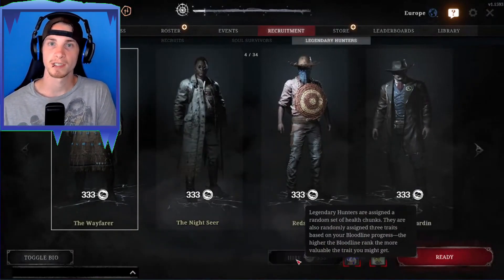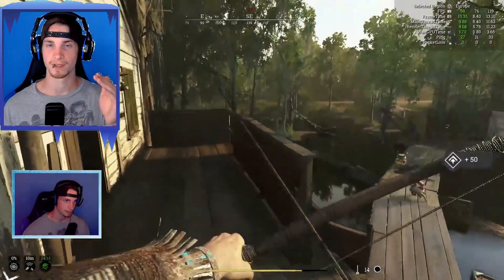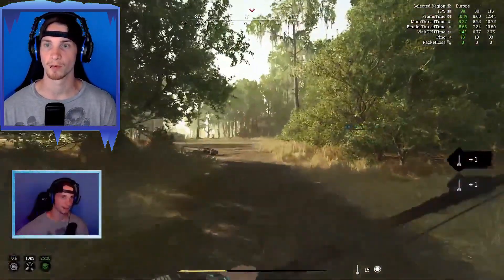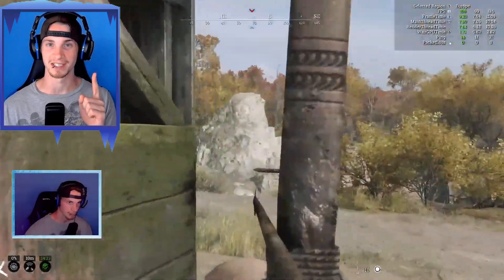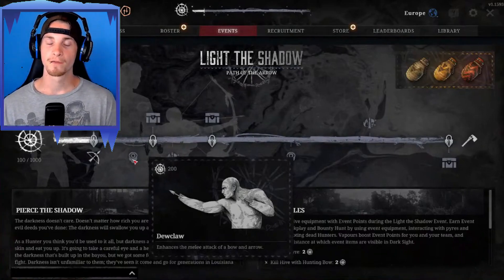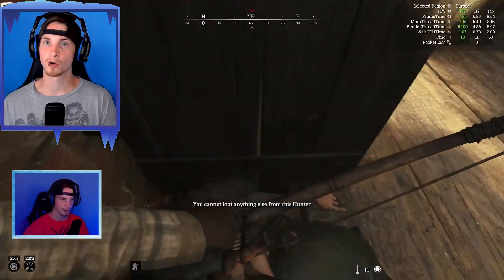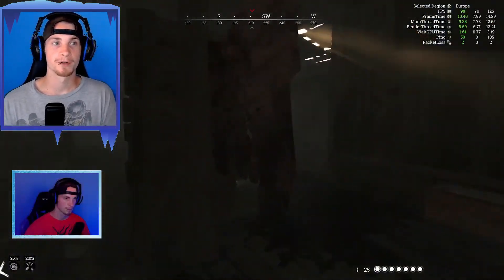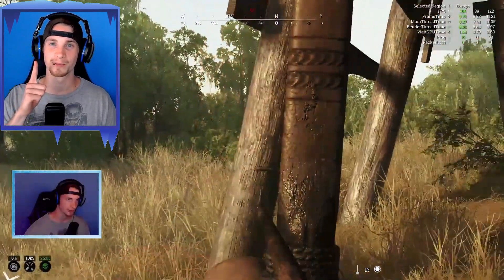BOW BEGINNERS GUIDE/TIPS & TRICKS | Hunt: Showdown Light The Shadow Event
Heyoo Everyone! Yesterday was the first day of Hunt: Showdown's New Light The Shadow Event and it was soo much fun! Today I'd like to bring you a sort of Beginners Guide/ a few Tips & Tricks for the newly introduced weapon THE BOW! Range, Damage, Aiming, Secrets, all that good stuff haha

0:00 Intro
0:30 Range & Aim
2:20 Rate Of Fire & Sway

3:00 Damage Output
3:30 Noticed That Secret?
3:55 Damage Output Pt. 2
4:20 Bow Traits

5:15 Loadout Ideas
5:55 Things To Come
7:08 Outro

Artwork/Overlays/Transitions by my brother!